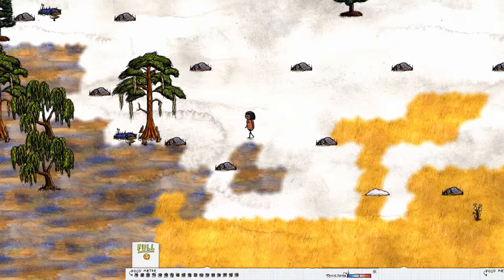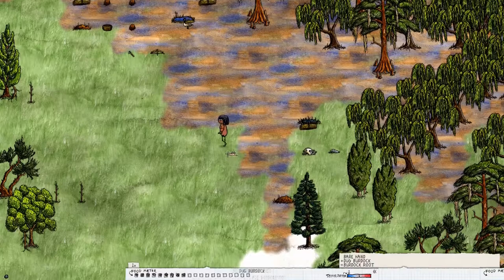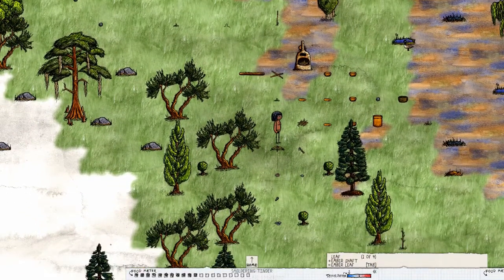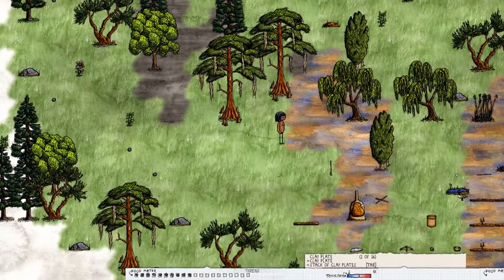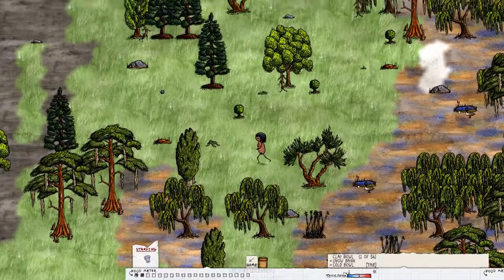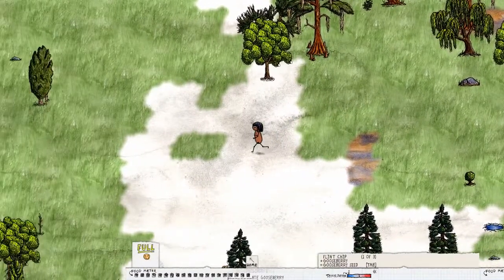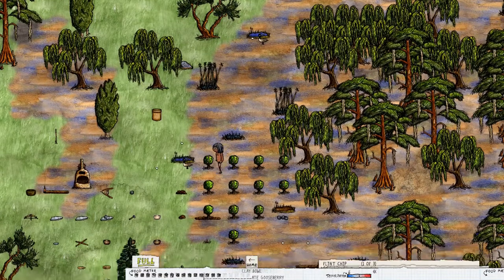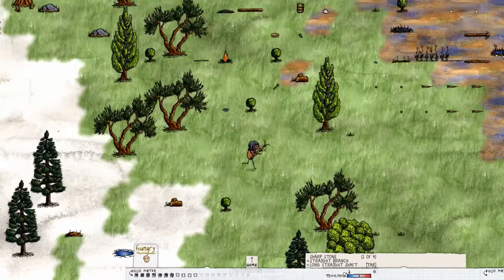OnehourOnelife, Eve spawn Tutorial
Hey guys welcome to yet another Onehouronelife video, this time i show you how to start up as an Eve, what you should work on first, this way you know what jobs to make your children do to get things rolling faster.

To see how many are on each server!